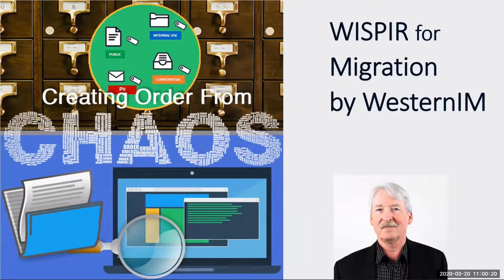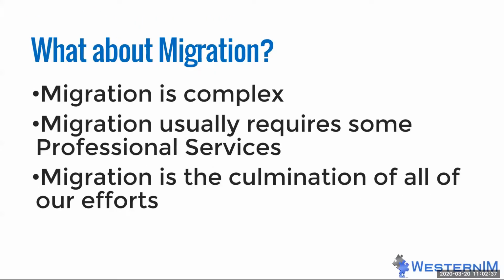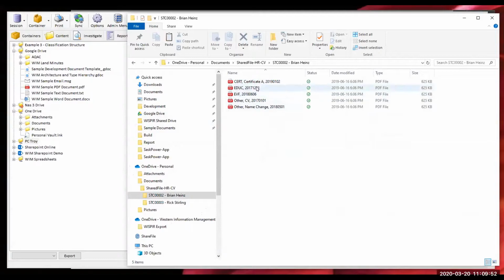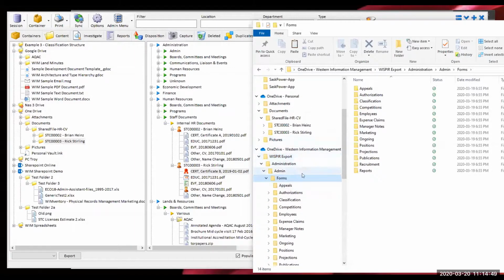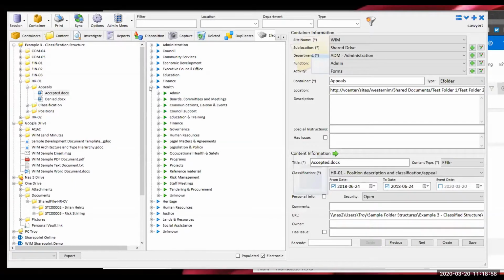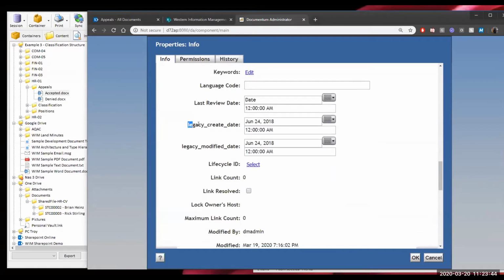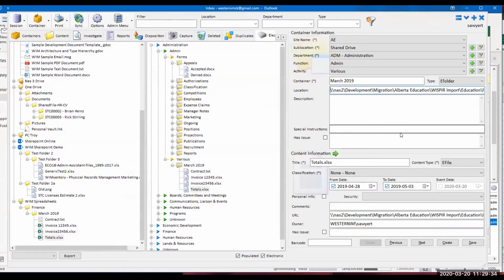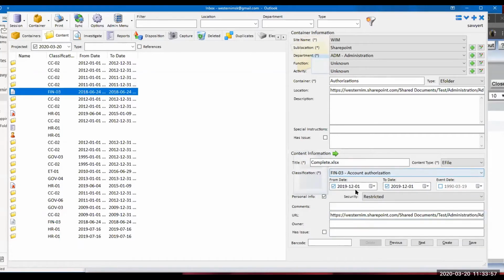Creating Order From Chaos - Part 5 - Migration